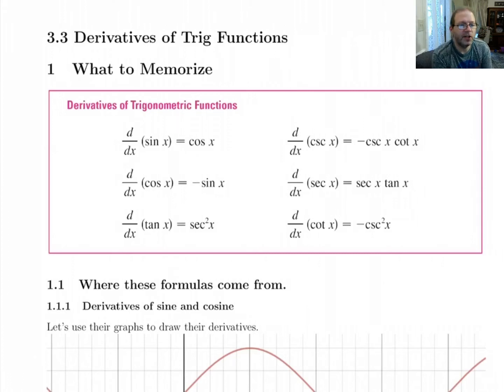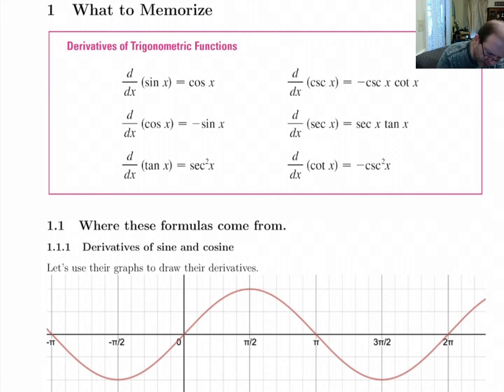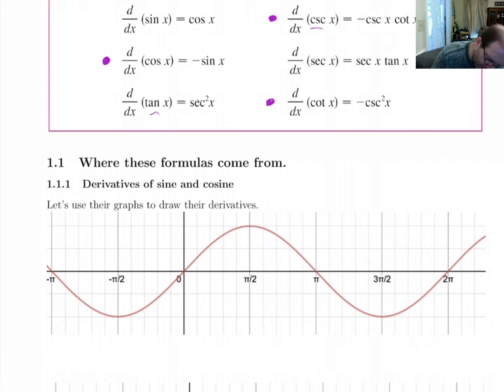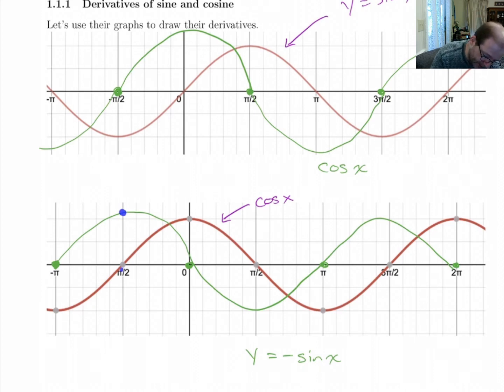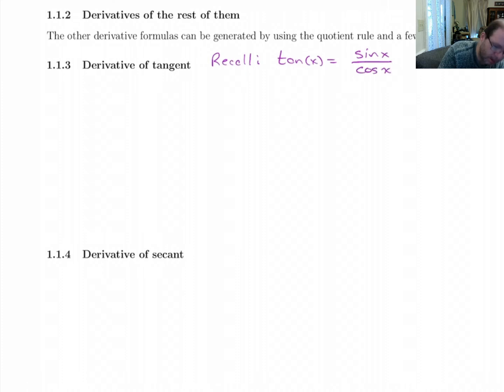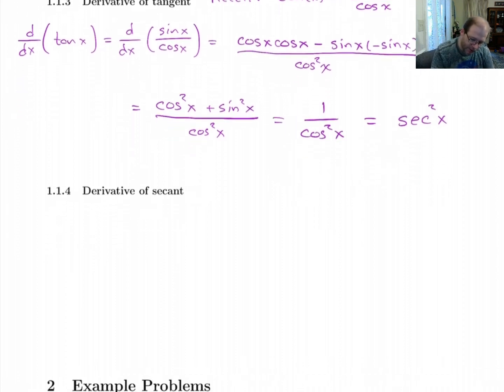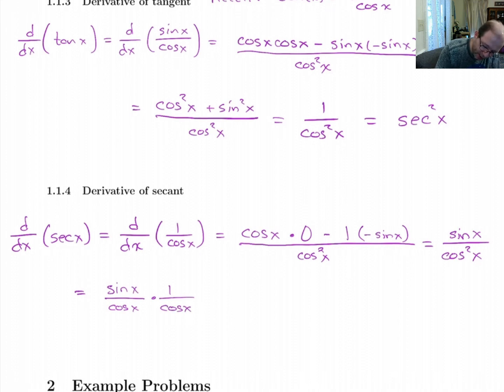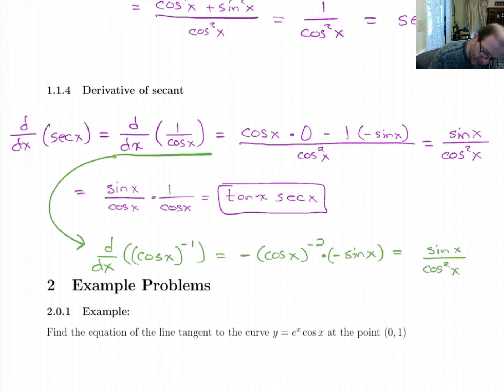c3.3.1 trig derivatives